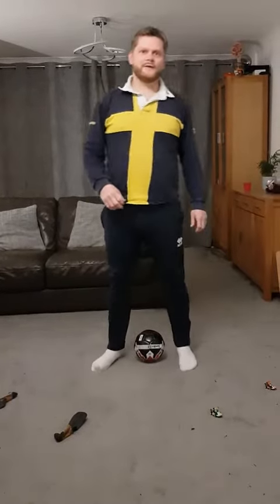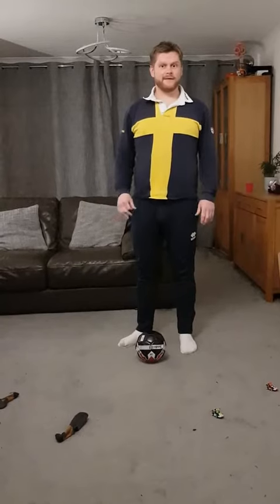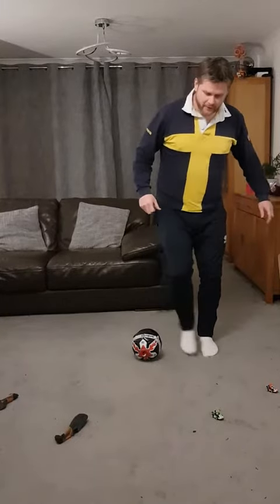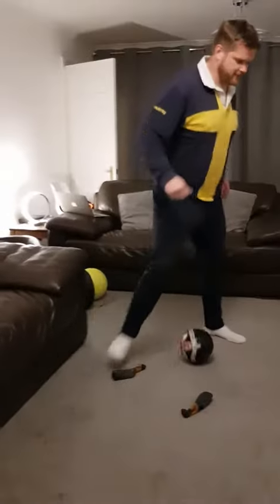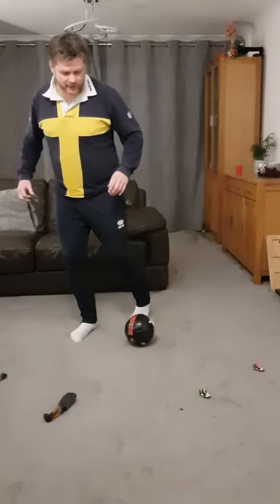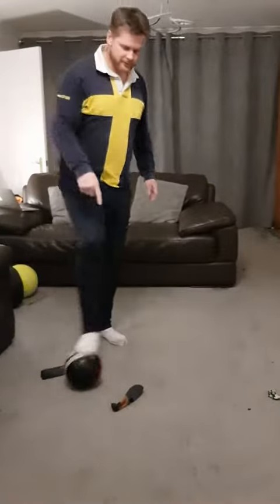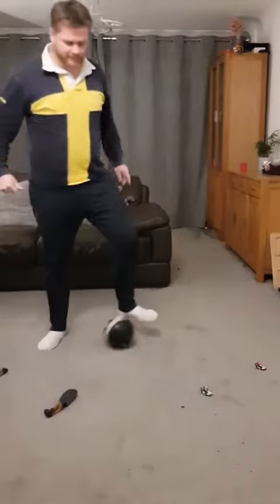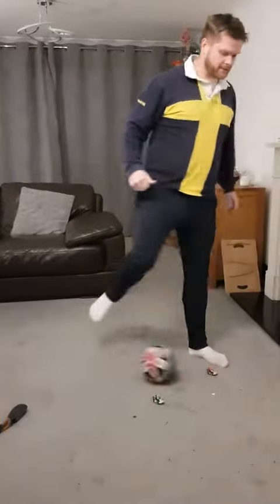Level 2f: How To Step Over. Home Soccer & Football Skills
Rob Oyston showing a basic step over and some things you can practice in your home!